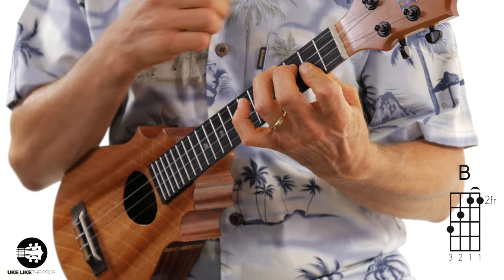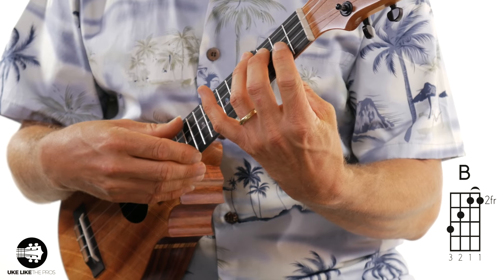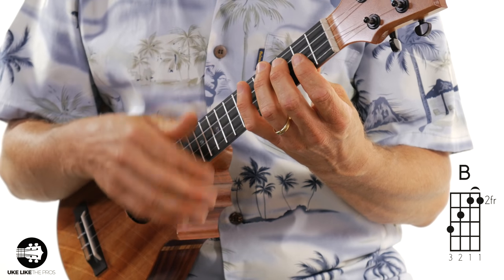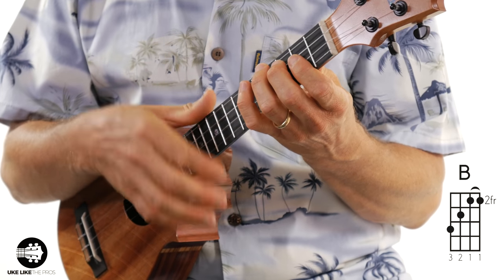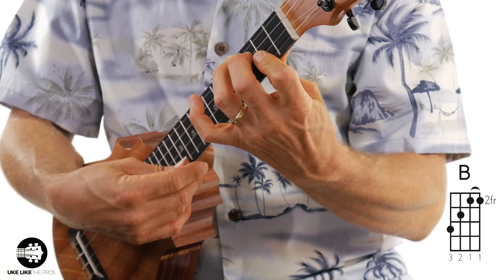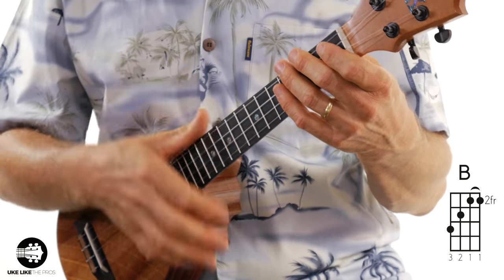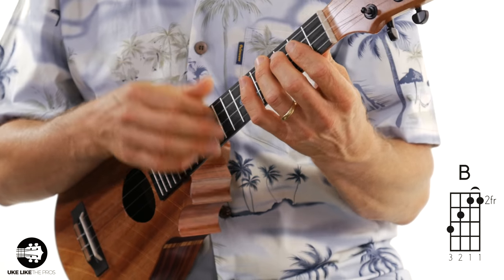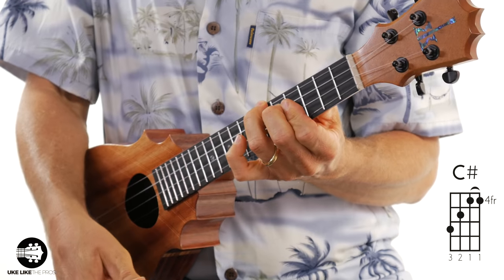Jason Mraz I'm Yours Strum Pattern Ukulele Tutorial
In this ukulele tutorial I'm going to show you how to strum the hit song, "I'm Yours" by Jason Mraz. Ready to master the ukulele?

The main thing that gives this strum pattern the unique sound on the ukulele is the constant mutes with chord "stabs" on beats 2 & 4.

The chords that we are going to use for this video are the same chords as the intro and the verse of the song, B, F#, G#min, E, and C#min.

These chords are mainly bar chords which makes the muting easier than if you were using open position chords.

I have included the chord diagrams in the video for you.

Make sure to memorize the chords and practice the strum pattern slowly until you feel confident enough to play it with the original recording.

Good Luck.

Quote of the Day "Life doesn't happen to you, it happens for you"

I play a KoAloha Pineapple Sunday Ukulele with a high G String.

Terry